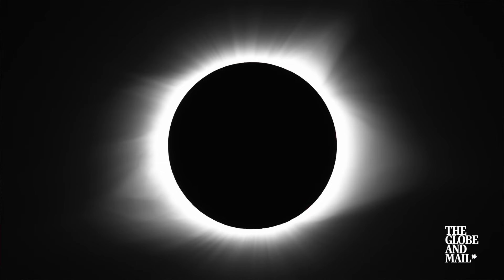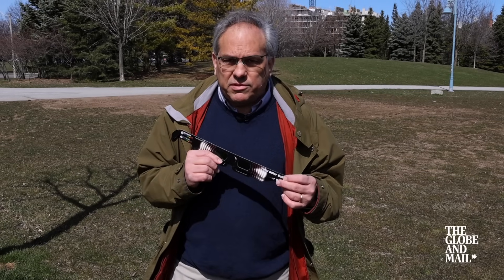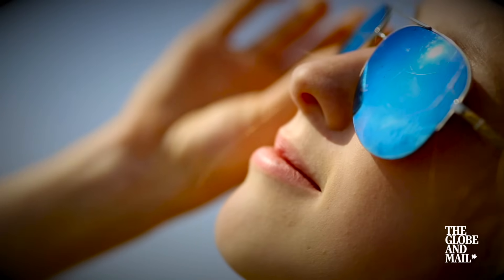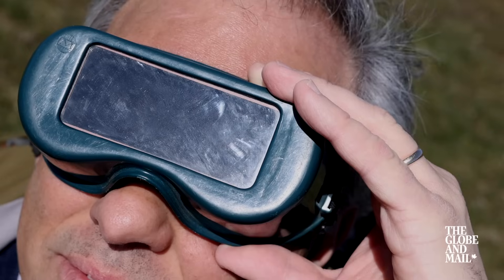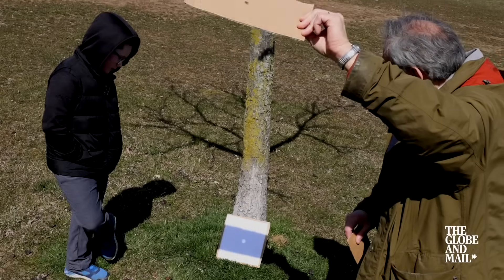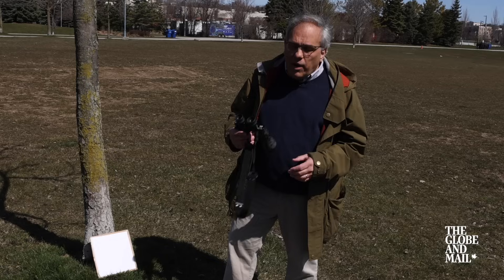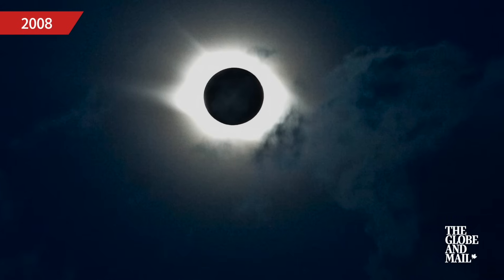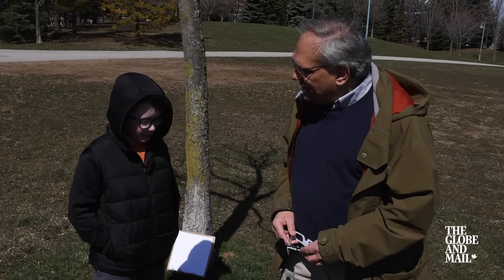How to safely view the eclipse with your kids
From eclipse glasses to pinhole projection, Globe science reporter Ivan Semeniuk explains what parents need to know to enjoy the stellar event with their kids. The eclipse is April 8 and will be visible from a large swath of eastern Canada.